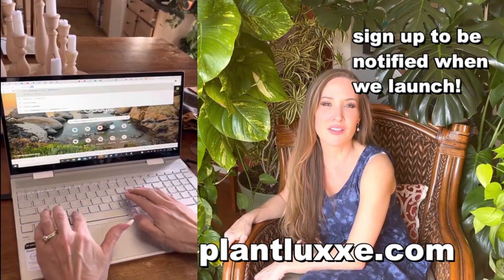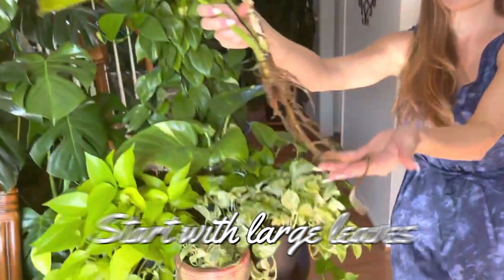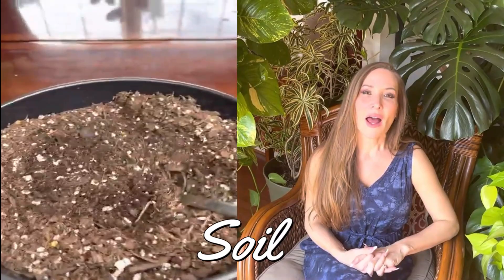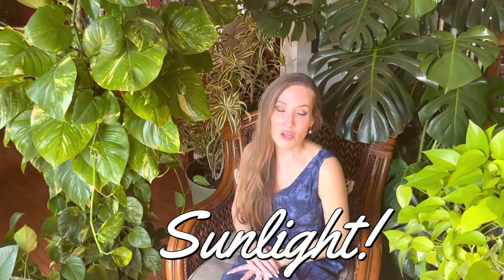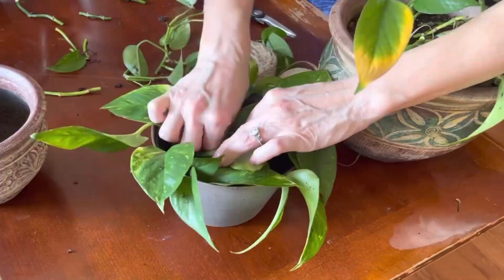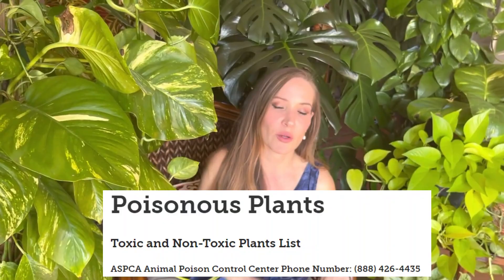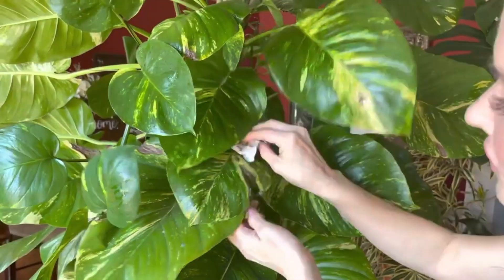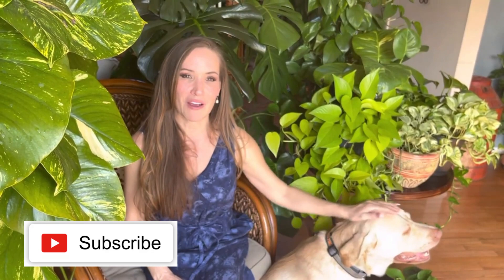Grow Giant Pothos and Giant Pothos Leaves, Today! | Pothos Care Guide | Devil's Ivy Tips & Tricks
In this video, I explain a care regiment to grow a giant pothos!  I have had much luck doing the things that I tell you to do in this video.  I hope you find these tips useful!

Guide to Grow a Giant Pothos!
Time Stamps for Each Category:
1. Stake it UP! 1:00
2. Start with large leaf propagations 1:52
3. Fertilization 2:15
4. Watering 3:18
5. Soil 3:32, soil recipe 4:03
6. Humidity 4:26
7. Sunlight 5:12
8. Propagation 6:02
9. Toxic to Pets 8:05
10. Pests & Cleaning Leaves 9:06

One of my favorite tried and true fertilizer's is for sale on plantluxxe.com  website.  Jack's available for purchase on the site...and Jack's is one of my secrets to growing fast and huge pothos. There are also other products available for purchase, but plants are still growing!

Here are some links below if you need to do some emergency planty shopping!

Giant Pothos, Staked

Combo- 3 kinds of Pothos

Golden Pothos

Monstera Delicosa Option 1

Scindapsus Pictus Satin Pothos Silver Splash - 6" from California Tropicals

Pothos Silver Splash / 6" Hanging Pot/Live Plant from House Plant Shop

J R Peters Jacks Classic No.1.5 20-20-20 All Purpose Fertilizer - 52024

Monstera Deliciosa

Hoya Compacta

Fiddle Leaf Fig Tree

Grow lights

Grow light strips

Humidifier with remote & essential oils capability

Humidifier and air purifier in one